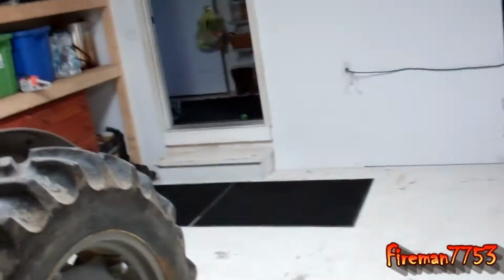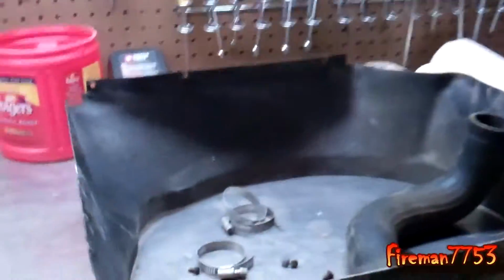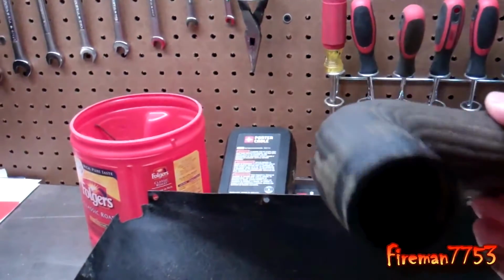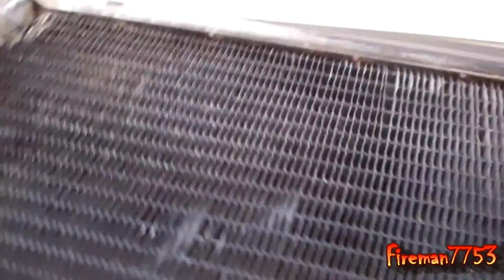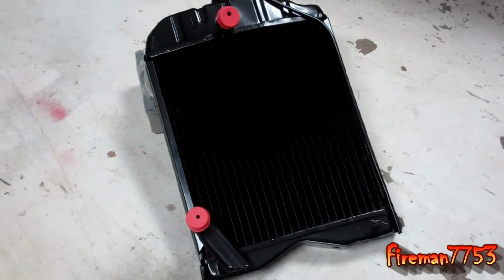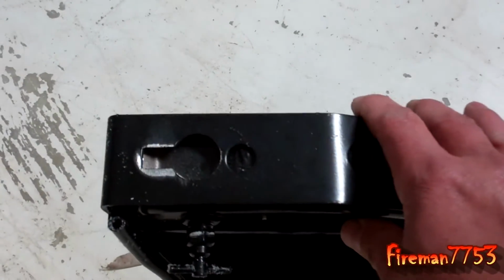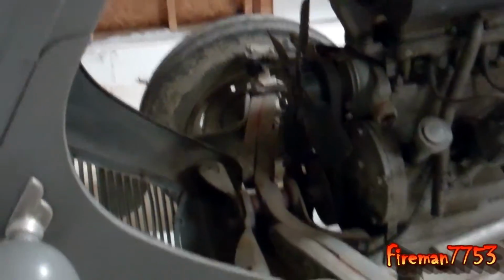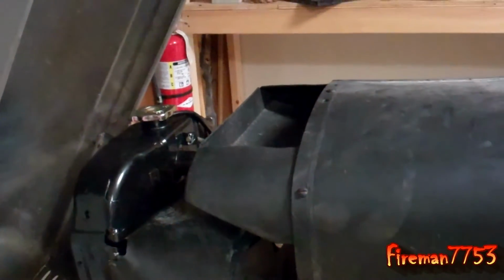Put a New Radiator in My Ferguson Tractor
Old radiator shot craps.